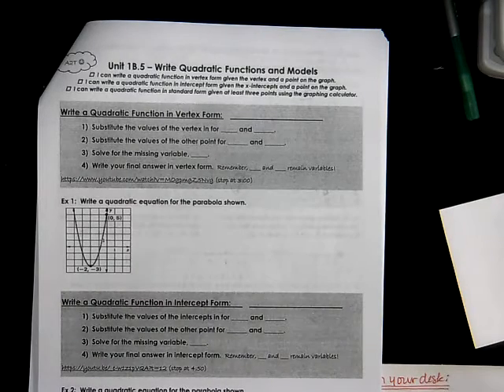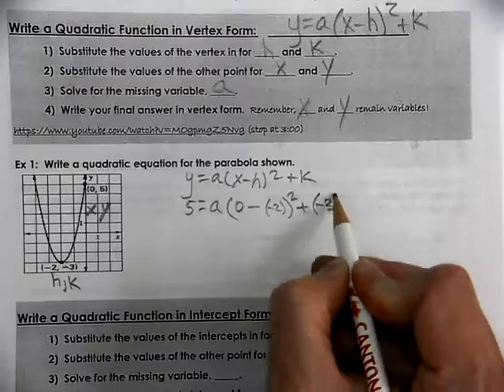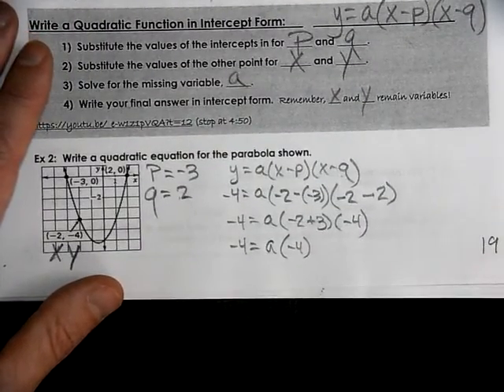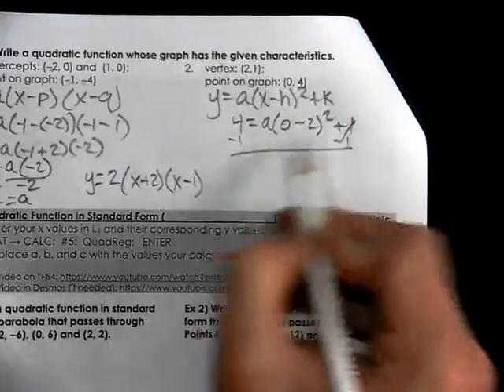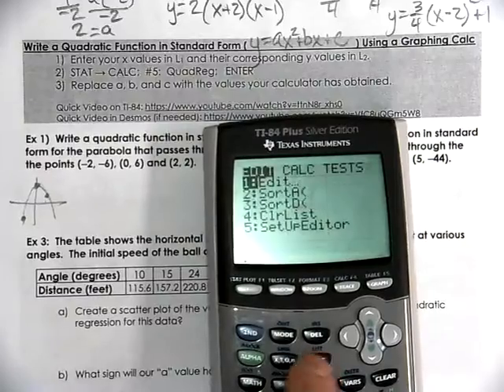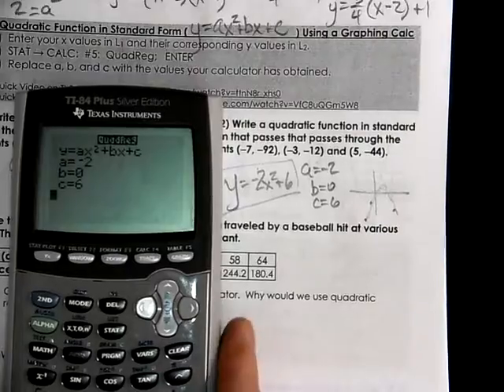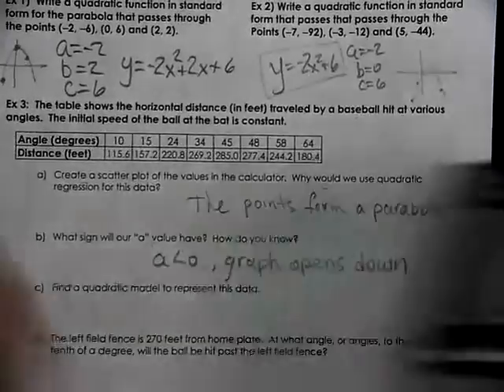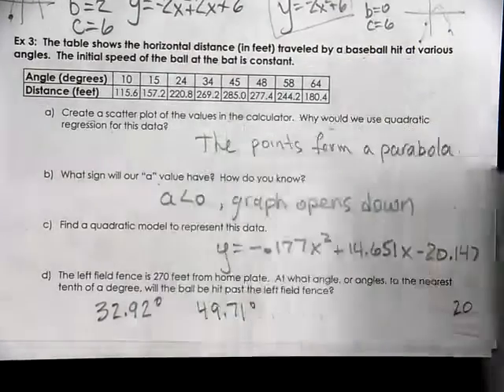A2T 1B 5 Writing Quadratic Equations